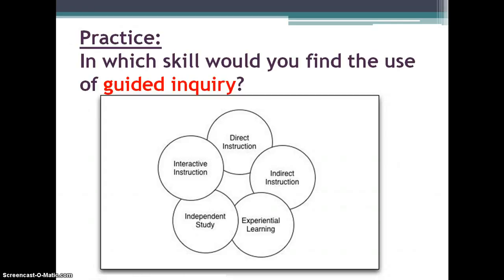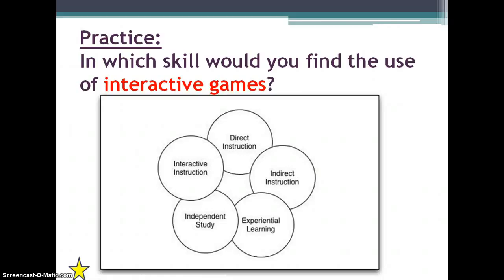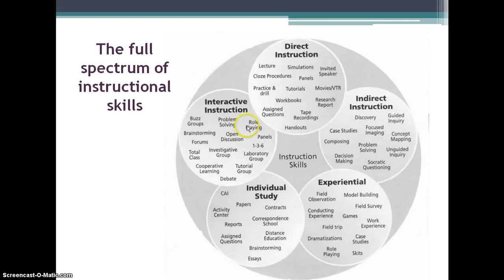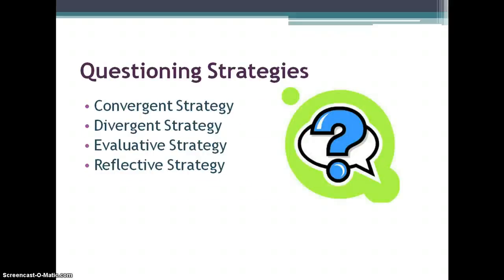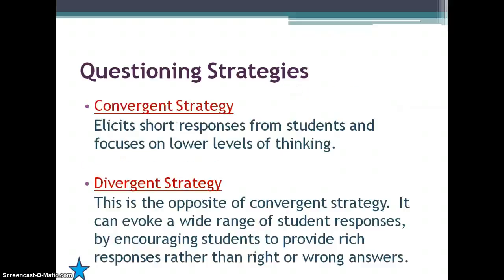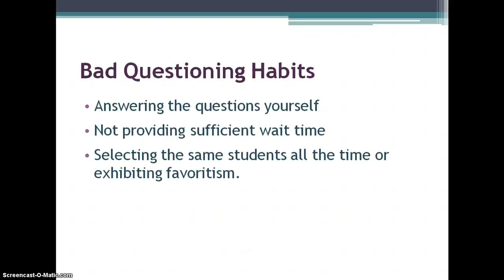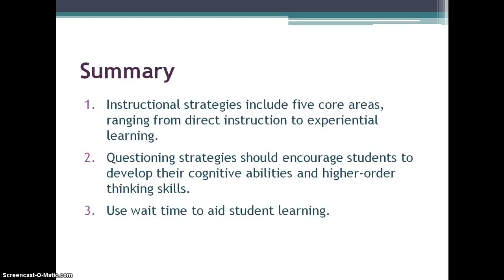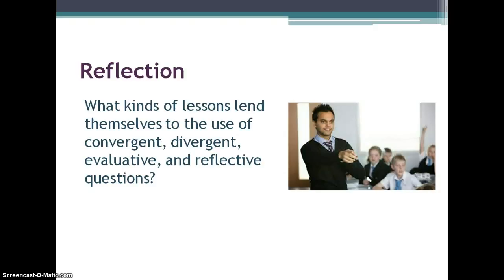Effective Teaching Strategies